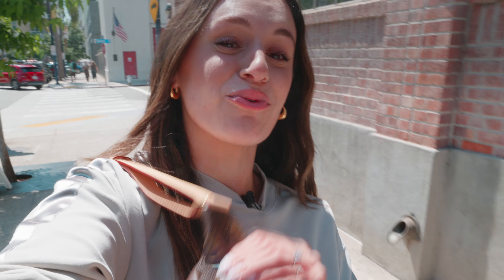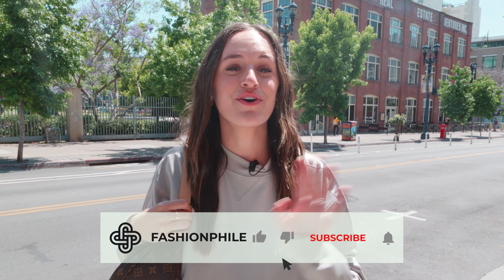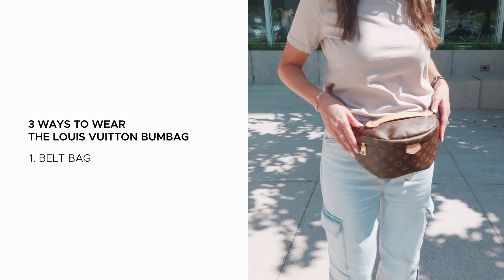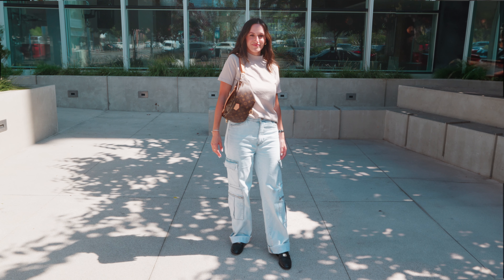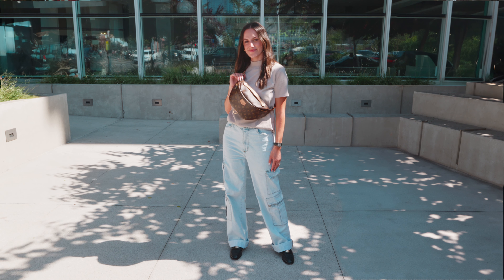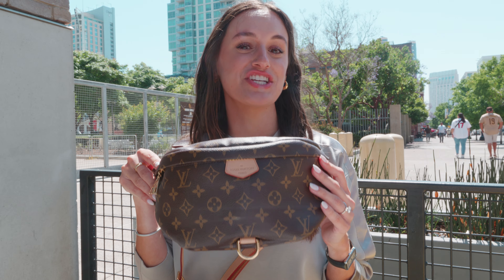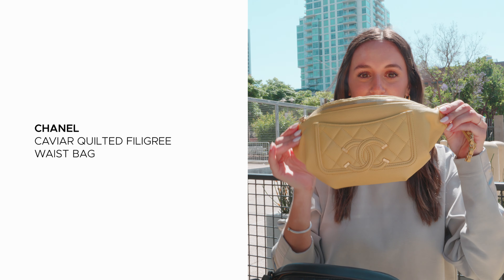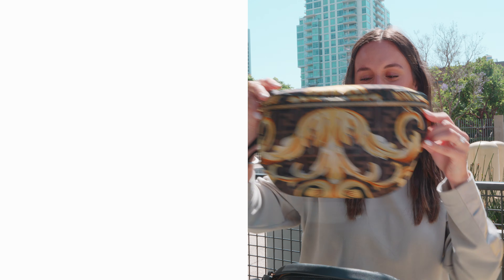3 Ways to Wear the Louis Vuitton Monogram Bumbag | FASHIONPHILE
In this video, our FASHIONPHILE Procurement Specialist, Ana Sofia, showcases three stylish ways to wear the Louis Vuitton Monogram Bumbag, a must-have accessory to have in your closet. Elevate your look with the Louis Vuitton Monogram Bumbag across your waist, as a crossbody bag, or as a shoulder bag.

Timestamps:
0:00 - 0:34 Intro
0:35 - 0:48 Belt bag
0:49 - 1:01 Shoulder bag
1:02 - 1:16 Crossbody
1:17 - 2:00 Similar Bumbag Styles
2:01 - 2:13 Outro